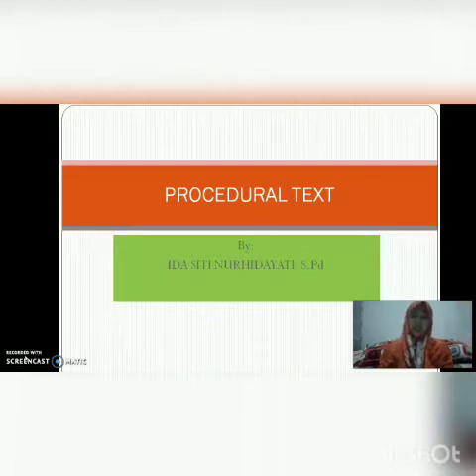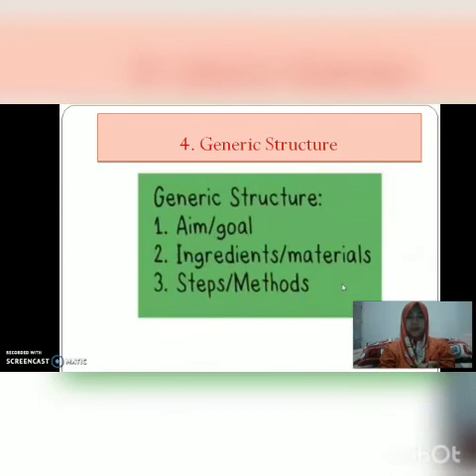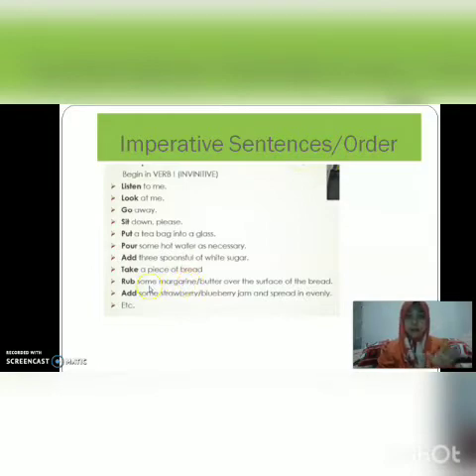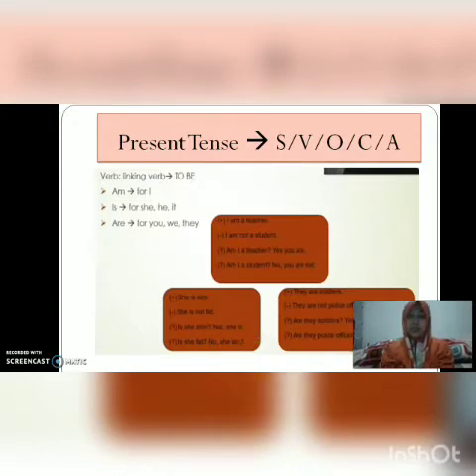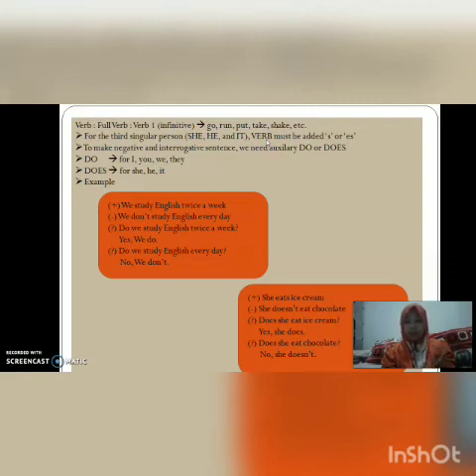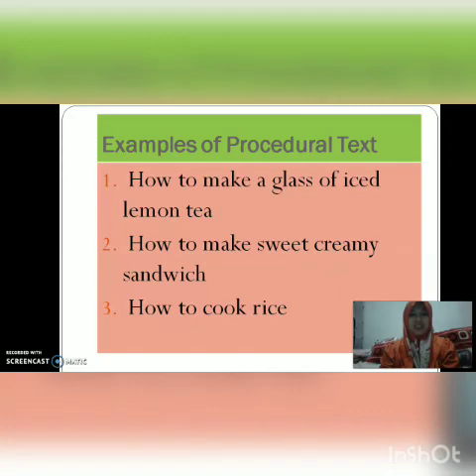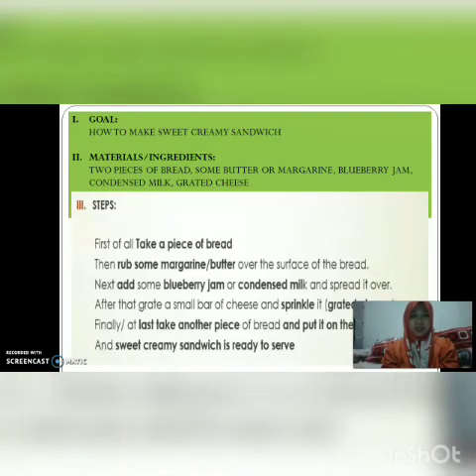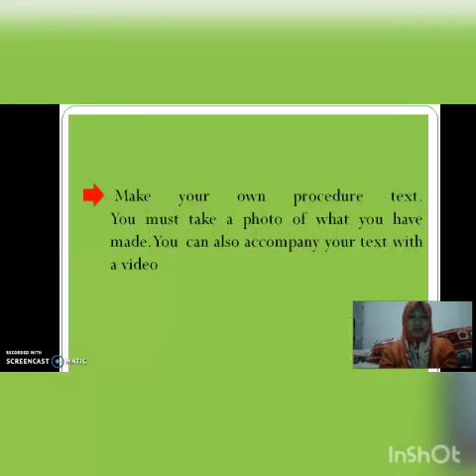Modul Procedural Text IDA S N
Video ini dibuat untuk memenuhi salah satu tugas portofolio PPG 2020